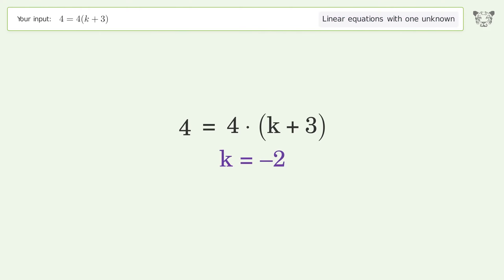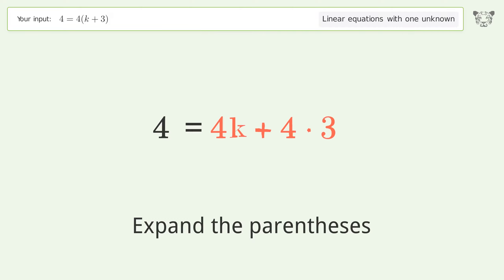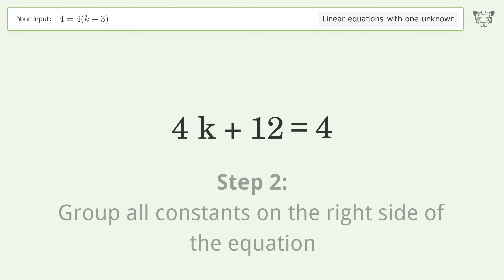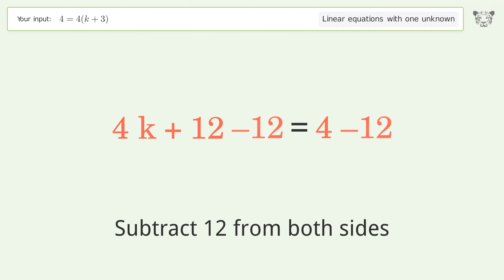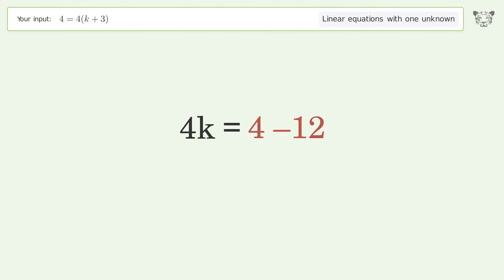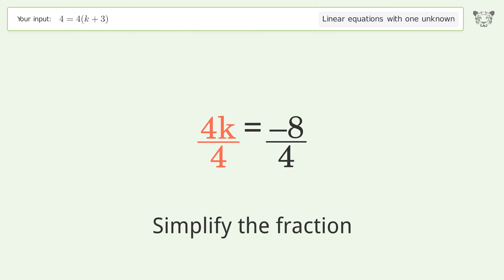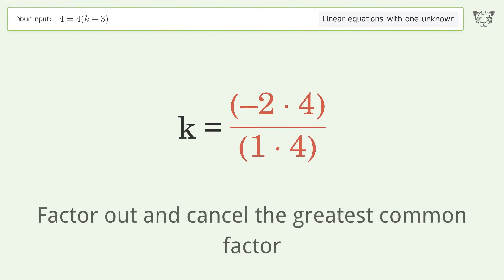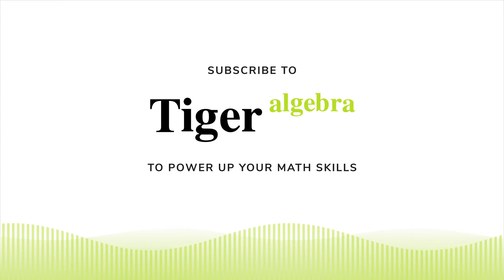Solve 4=4(k+3): Linear Equation Video Solution | Tiger Algebra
Struggling with 4=4(k+3)? Watch our step-by-step video on Tiger Algebra to master this linear equation effortlessly. Also check out for more tips and tricks for dealing with linear equations with one unknown